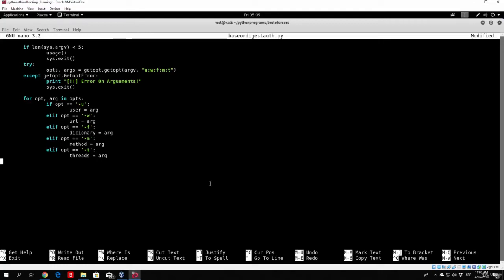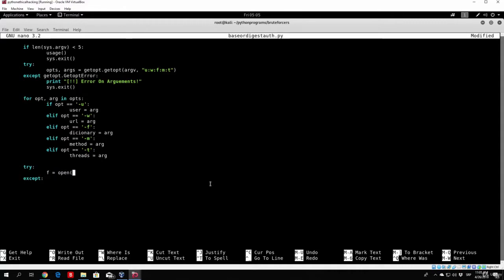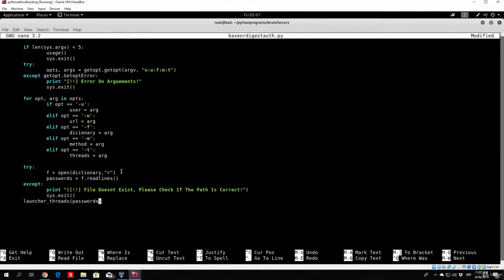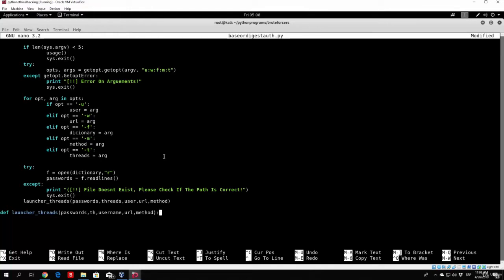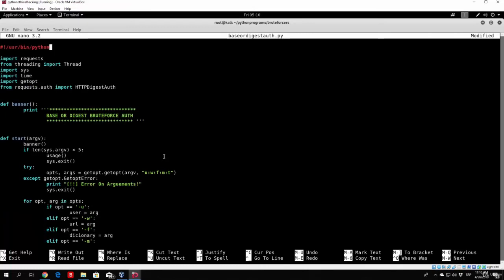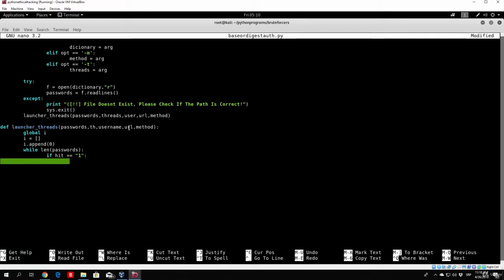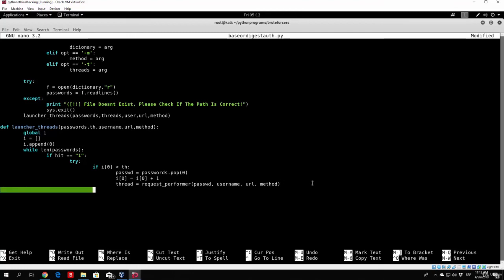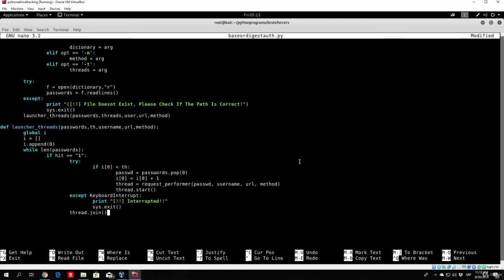11 Controlling threads